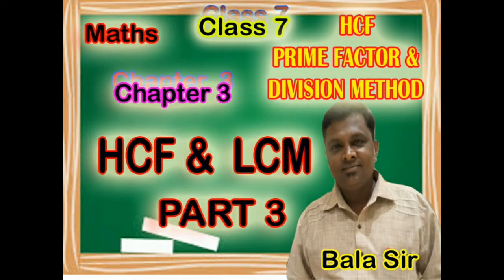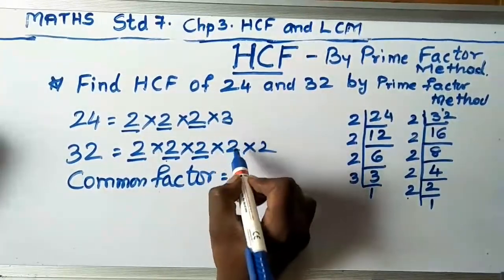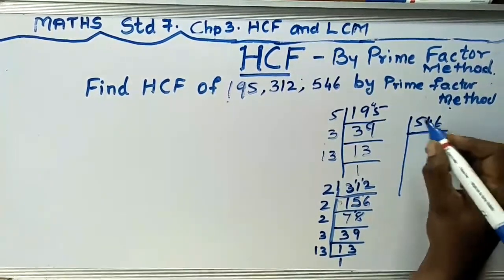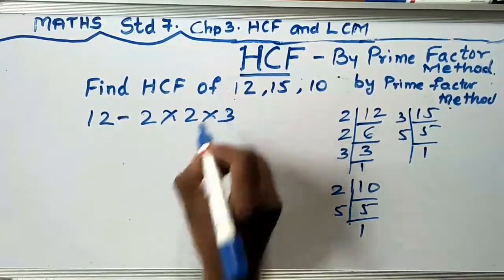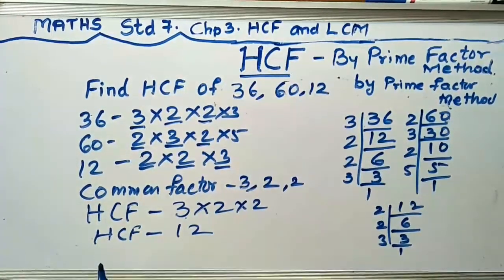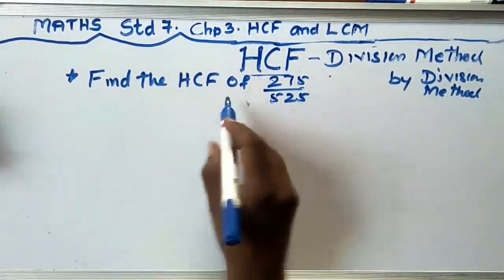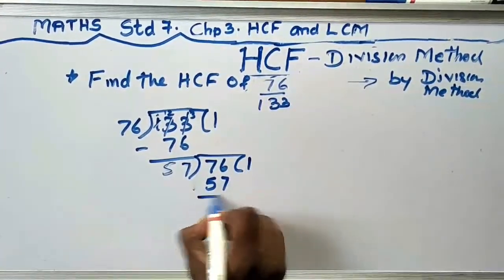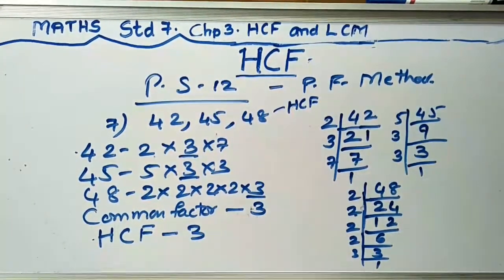STD 7 Maths Chp 3 HCF and LCM PART 3